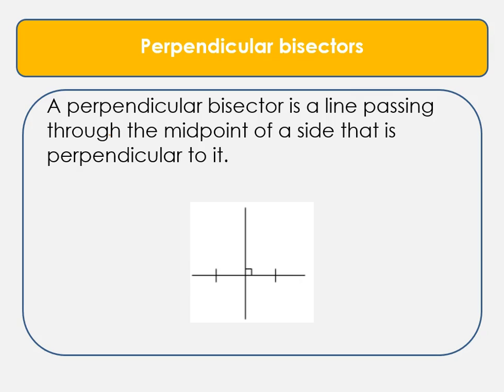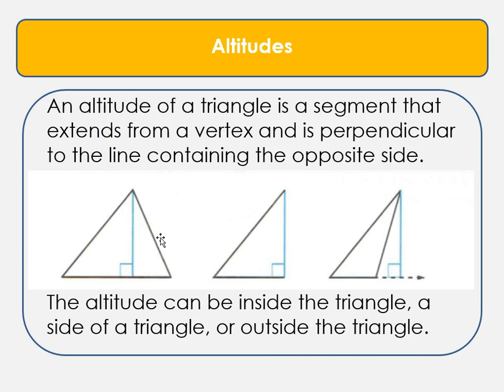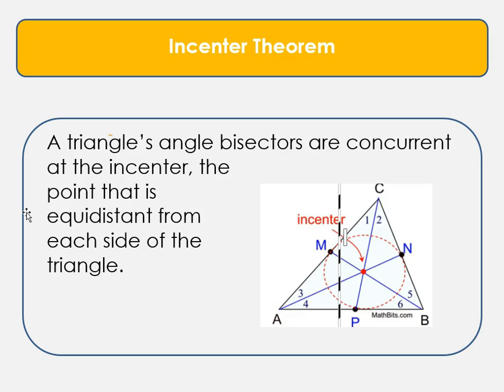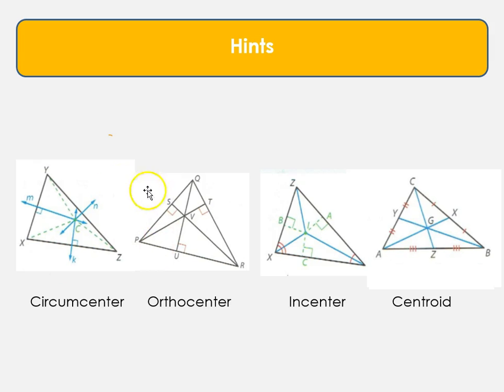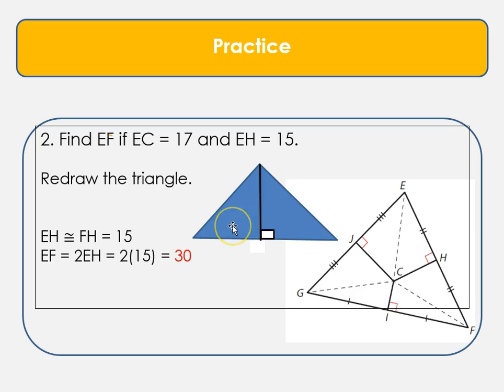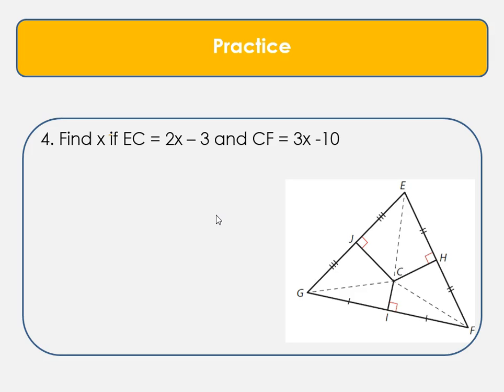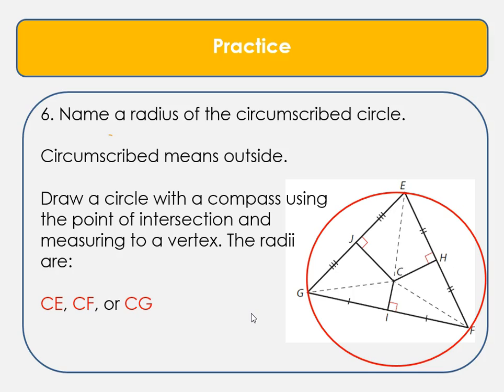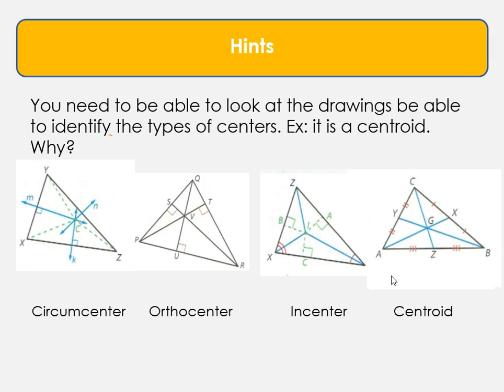Geom Chap 5 Rev